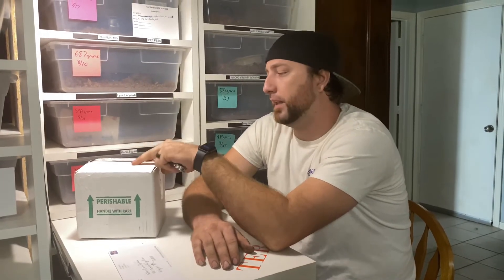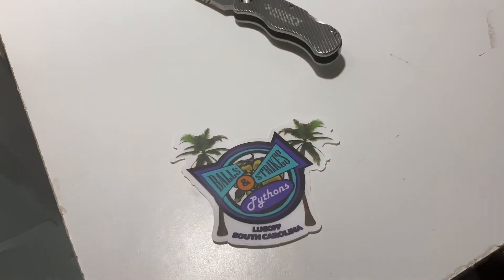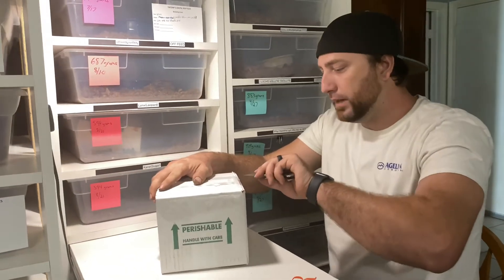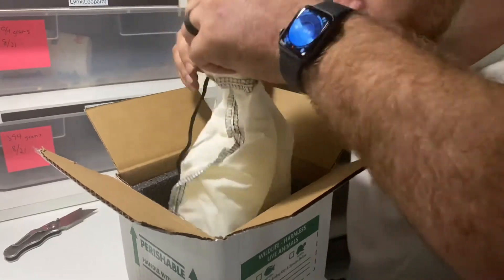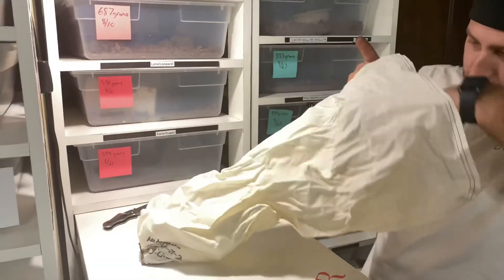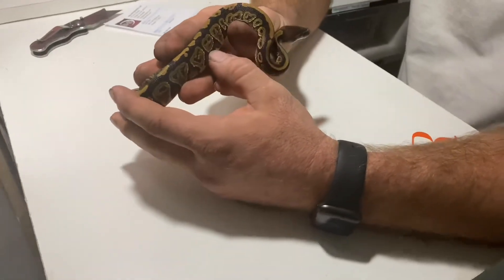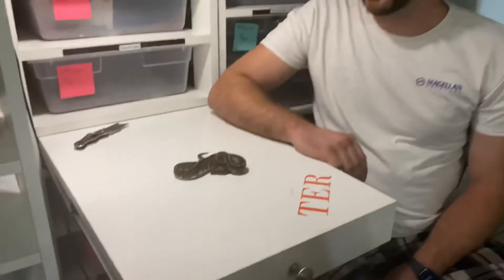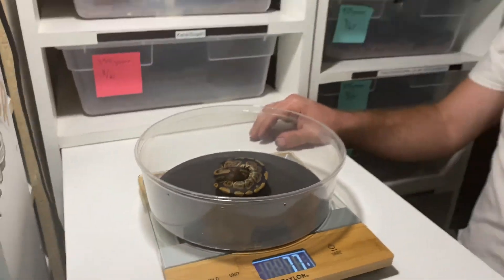Snake unboxing!!!!! And sticker swap shout outs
New snake unboxing and sticker swap shout outs

Also check us out on Facebook and Instagram @terreptiles